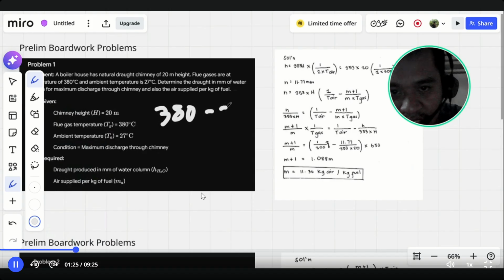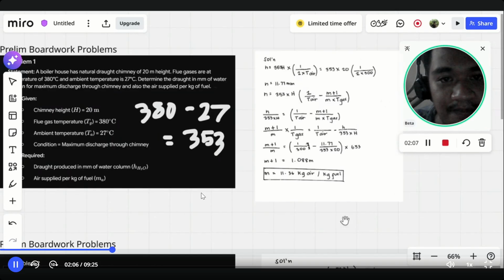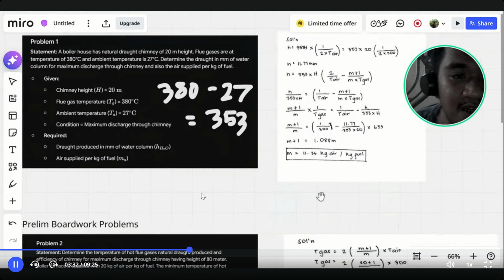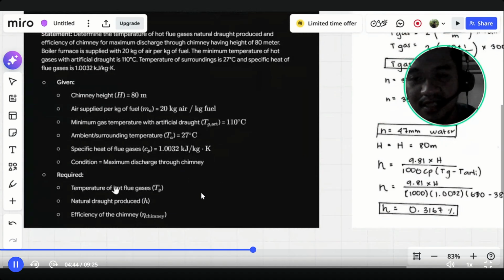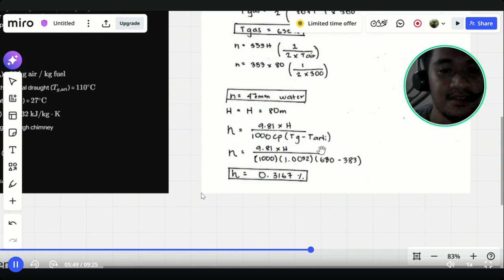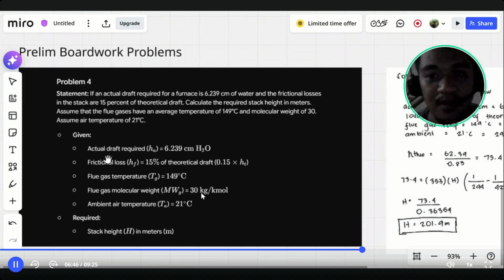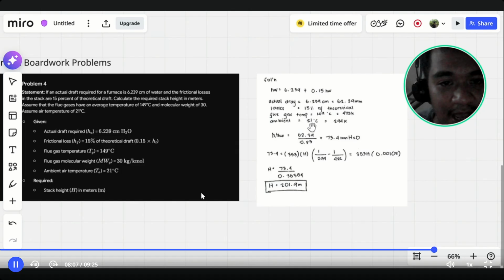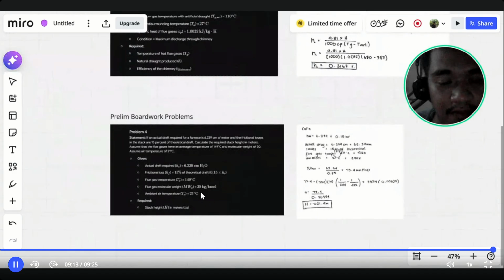Prelim Boardwork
Chimney Problem Scenario